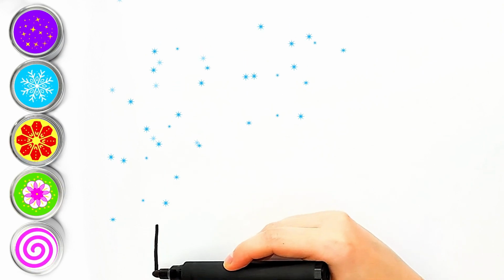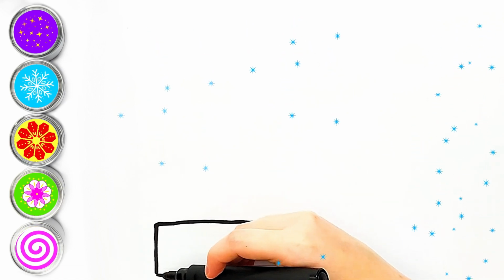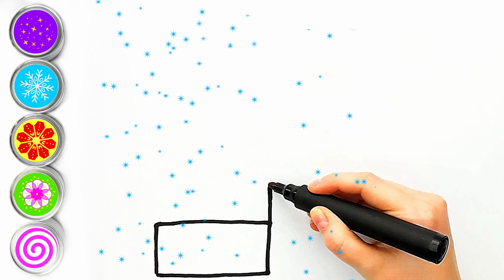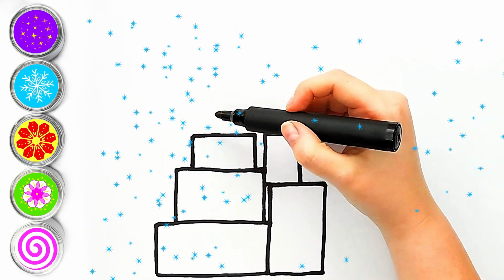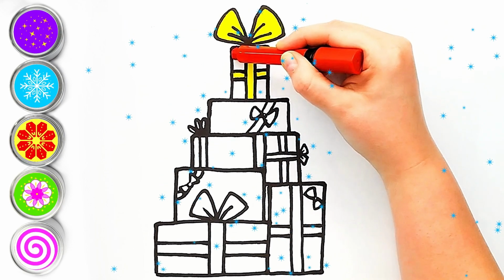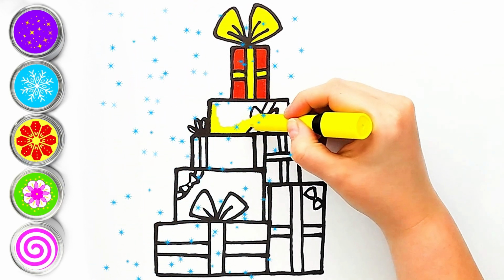Christmas Tree Compilation Easy drawing painting coloring for kids | YesYouCan! #18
How to draw Christmas Tree Compilation

Easy drawing painting coloring directed step by step drawing for kids art.

I draw slow because I want YOU to finish this slowly drawing together with ME ❤️

YesYouCan!